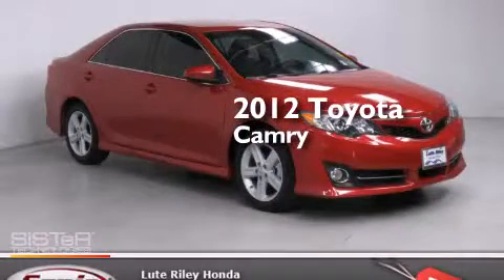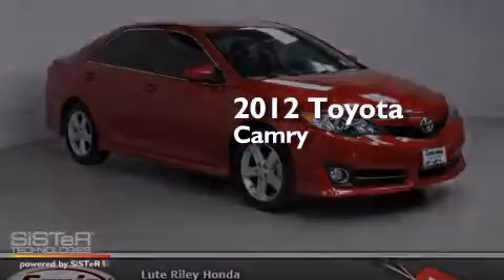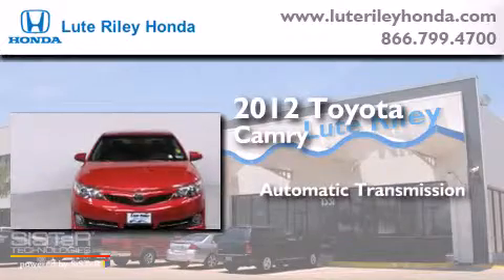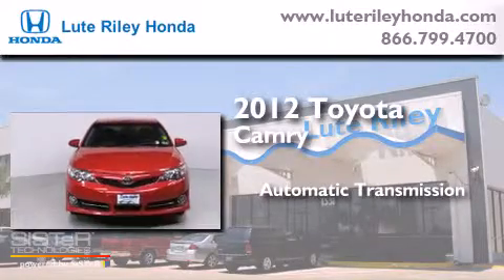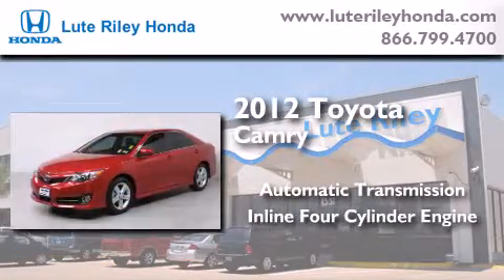2012 Toyota Camry Richardson TX 75080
We've been honored to serve the Richardson TX area , we promise that your experience at our dealership will exceed your expectations ! Year : 2012 Make : Toyota Model : Camry Engine : 2.5L I-4 cyl Trans . : Automatic Exterior : Cherry Red Miles : 30,937 Interior : Black Lute Riley Honda 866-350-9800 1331 North Central Expy Richardson , TX 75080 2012 Toyota Camry Richardson TX